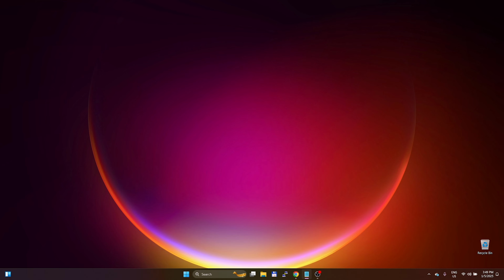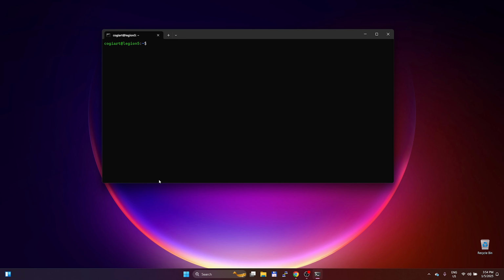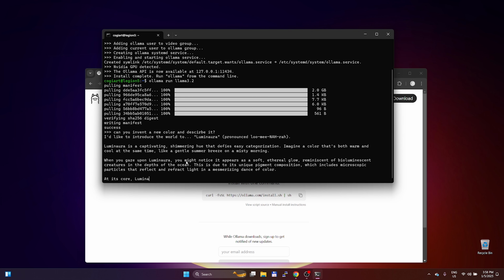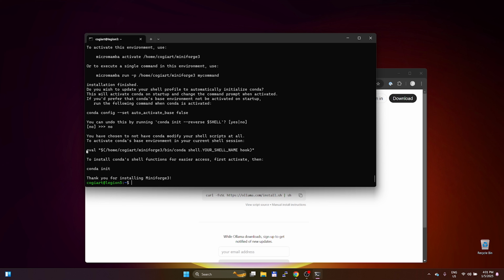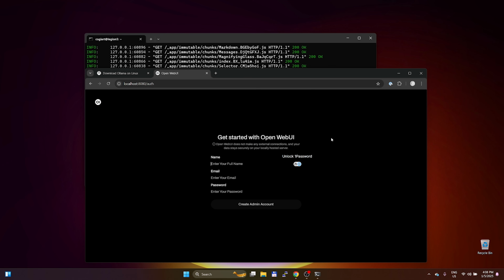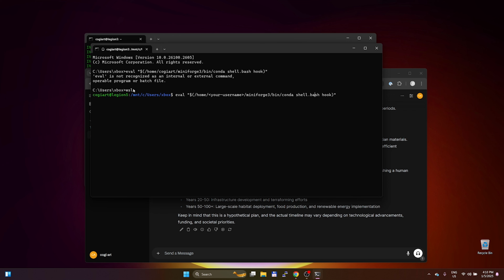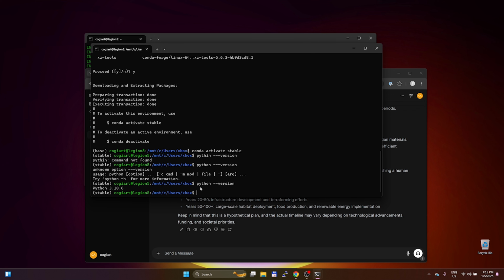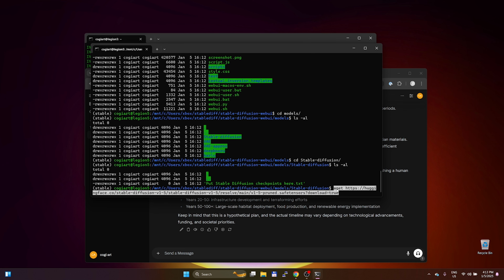How to Upgrade Your Windows PC into an AI Powerhouse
Have you ever wondered if your Windows PC could run powerful AI tools locally? In this video, I’ll show you how I set up WSL (Windows Subsystem for Linux), Ollama, Conda, Open WebUI, and Stable Diffusion to turn my machine into an AI powerhouse.

This step-by-step guide is designed to help you create a smooth and efficient local AI environment, whether you're a developer, creator, or simply curious about running AI models on your own hardware.

What You’ll Learn:
- Install and configure WSL for Linux on Windows
- Set up Ollama to run AI models locally
- Use Conda for managing dependencies
- Run Open WebUI for an easy AI interface
- Install Stable Diffusion for image generation
- Connect Open WebUI with Stable Diffusion

Resources:
- Step-by-Step Guide:

Device configuration:
- OS: Windows 11 Pro 24H2
- CPU: AMD Ryzen 5 5600H
- RAM: 2 x 32GB DDR4
- GPU: GeForce RTX 3060 Laptop
- Storage: Samsung SSD 990 PRO 2TB
Full details:

If you have questions, drop them in the comments.

Timestamps:
00:00 - Introduction
01:00 - Setting up WSL (Windows Subsystem for Linux)
02:38 - Installing Ollama
04:10 - Configuring Conda
05:40 - Installing Open WebUI
07:48 - Installing Stable Diffusion
13:20 - Linking Everything Together
14:20 - Final Testing and Demonstration